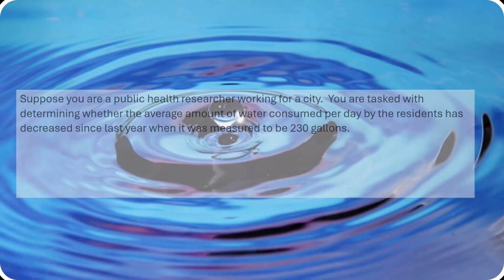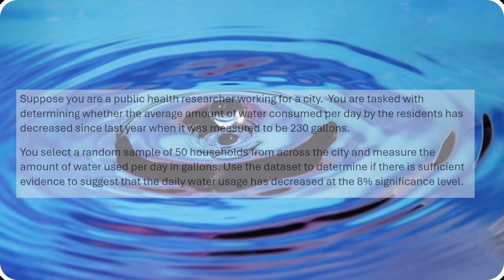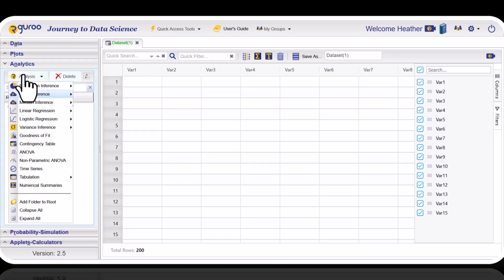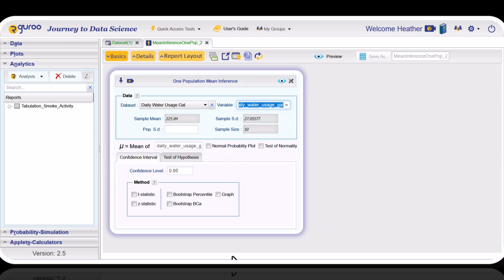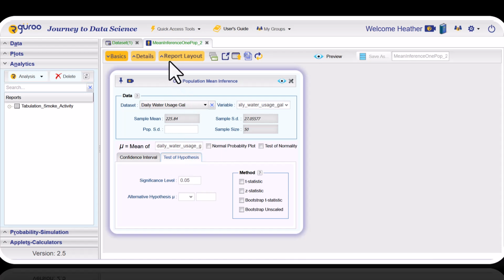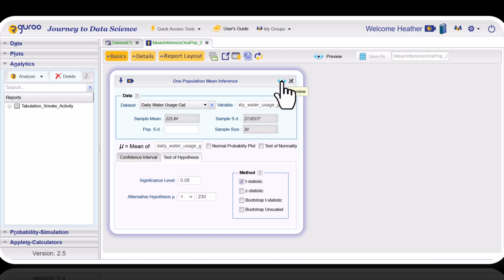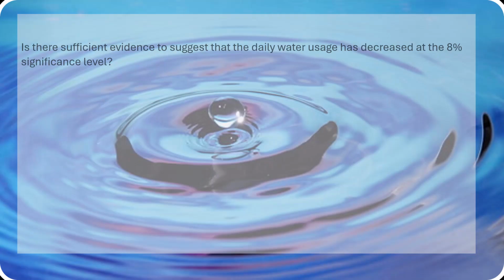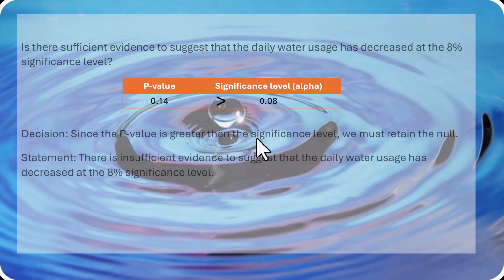Using RGuroo to Conduct a Hypothesis Test for One Mean with Data